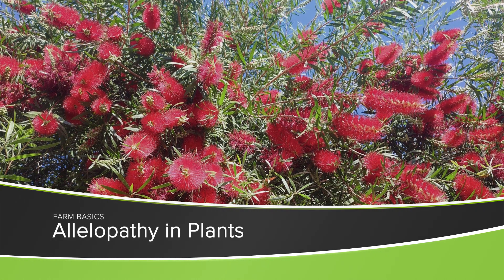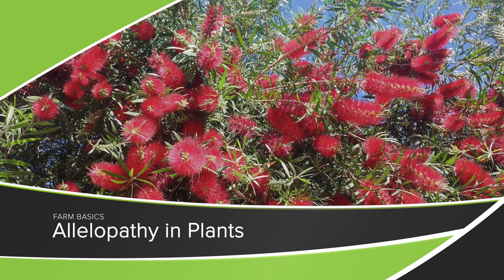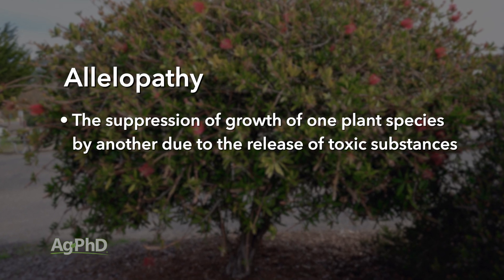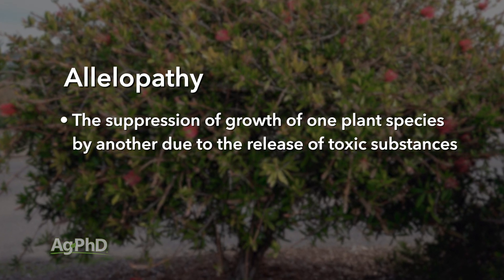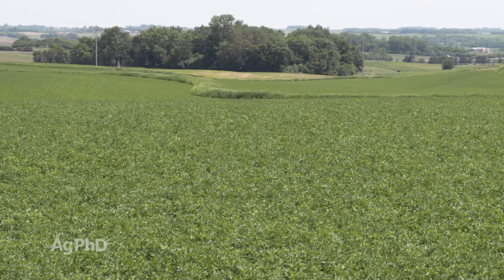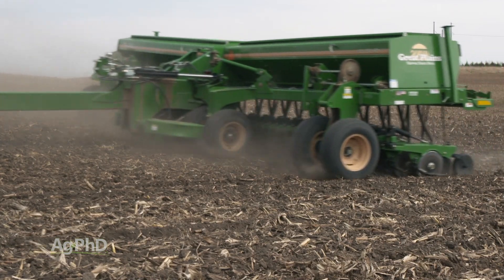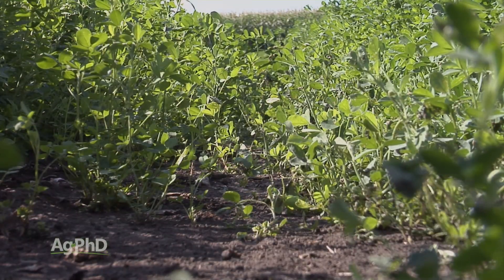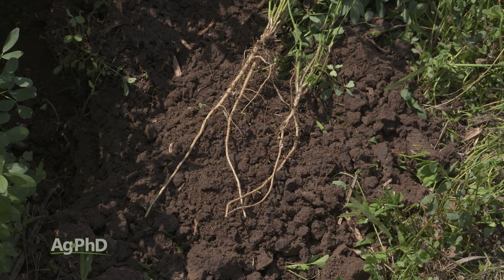Allelopathy in Plants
Farm Basics from Ag PhD Episode #1404 | Air Date 03/02/25 - The Hefty brothers explain how some plants can protect themselves naturally.